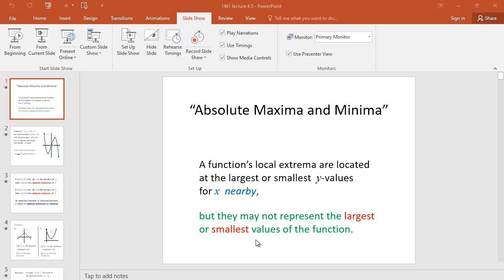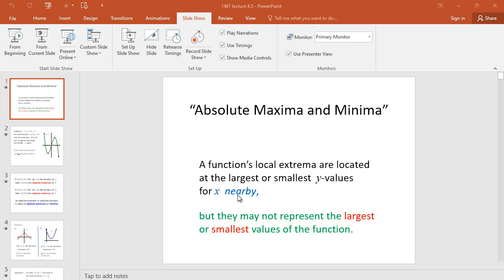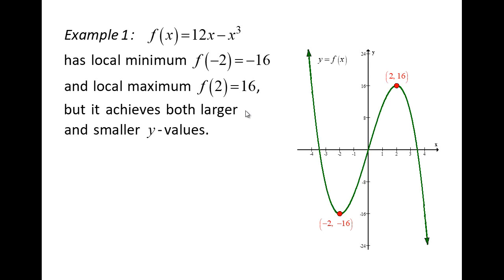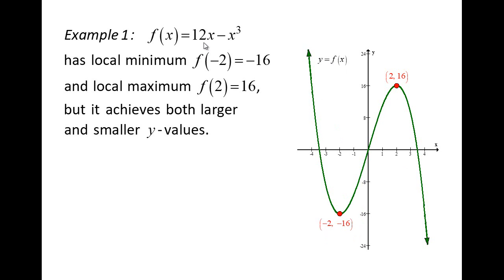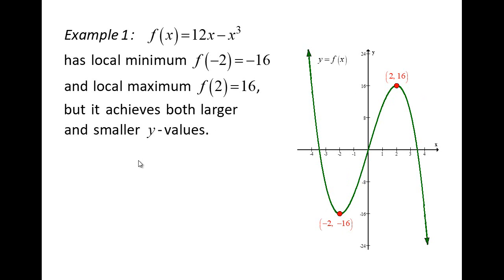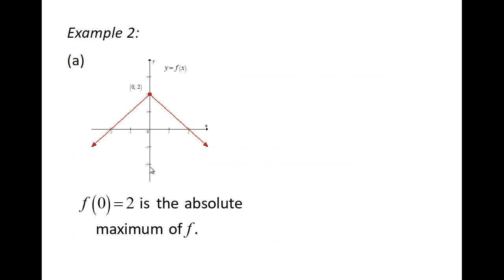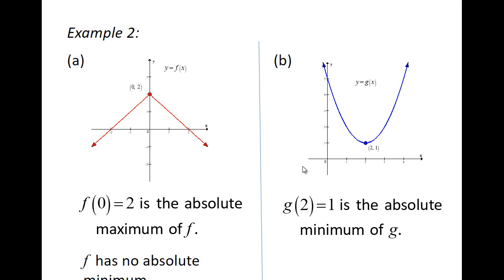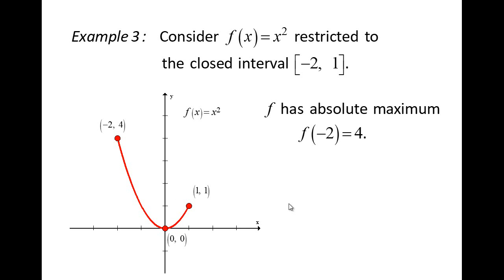V5 Lec 4.5 M4 Optimization